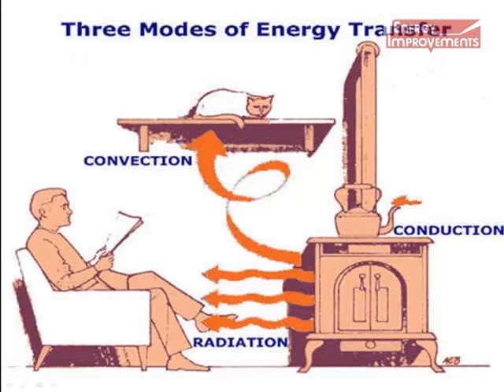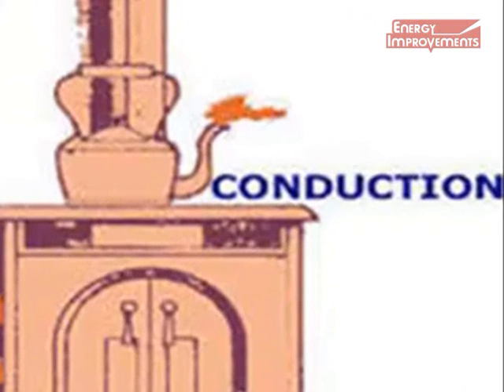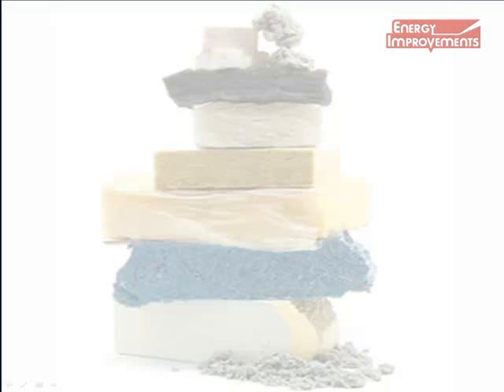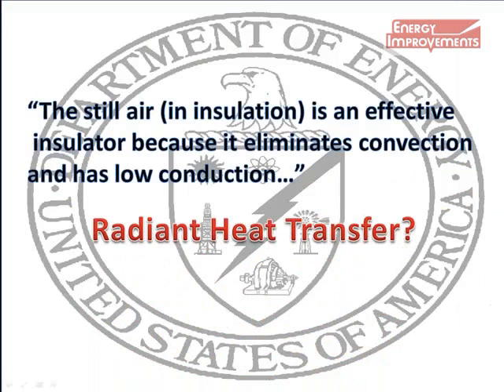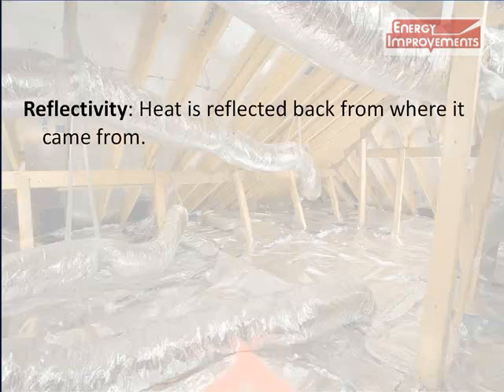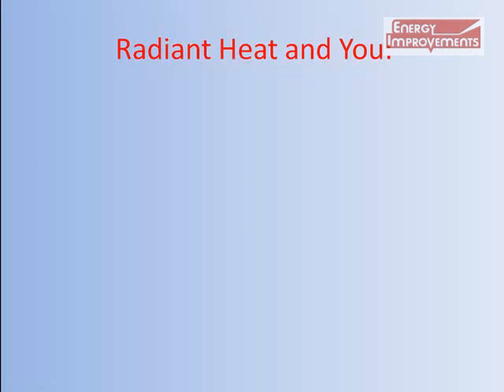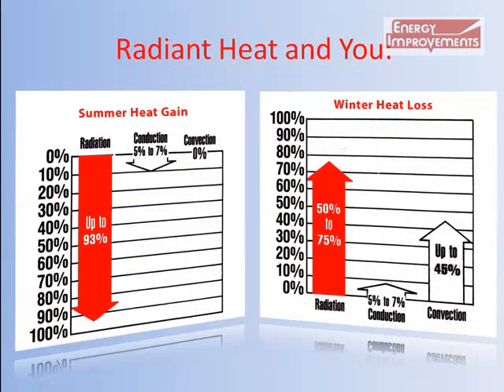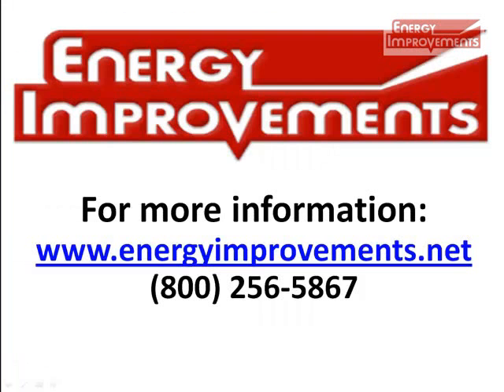Learn the difference between Radiant Barrier and insulation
Learn how Radiant Barrier differs from attic insulation. This video shows the benefits of combining radiant barrier attic foil with attic insulation.